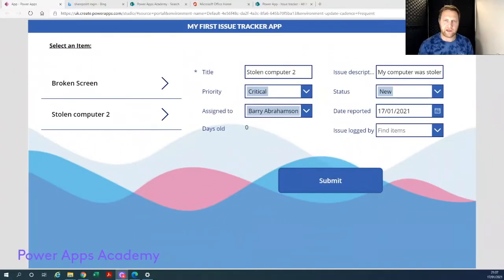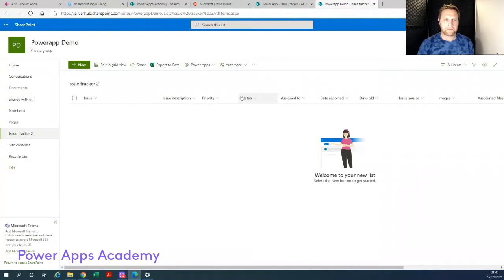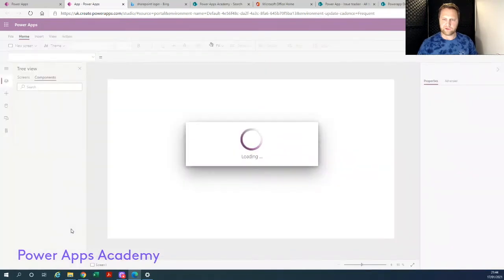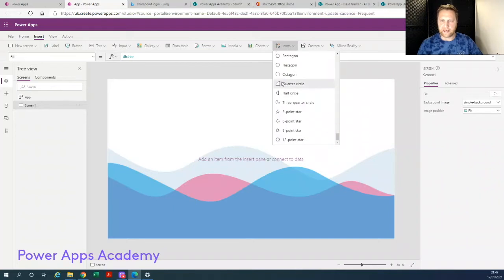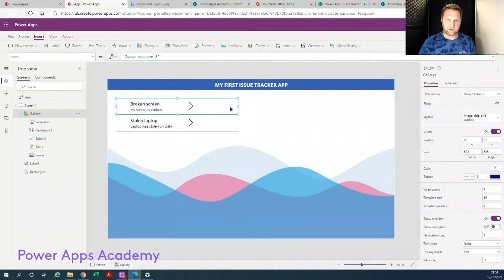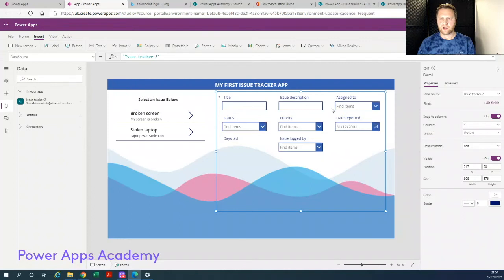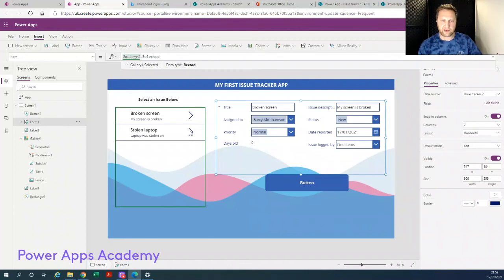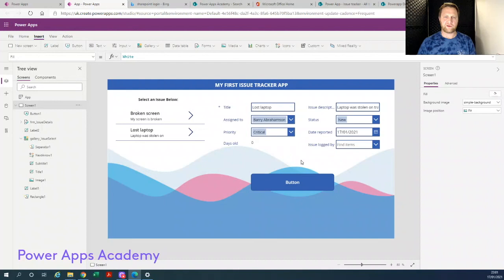A beginners step to step guide to building your very first Power App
When you first start out with Power Apps, there can be a steep learning curve as you try to make sense of how everything fits together, and how to understand the basics of Power Apps studio.
This video tutorial provides a step by step guide for those starting out with Power Apps by creating your first simple app, helping you learn some of the fundamental concepts including, data sources (SharePoint list in this case), galleries, forms and Power Apps studio.

Please don't forget to leave your comments on the tutorial, and let me know if there are any other beginner videos you would like me to make.